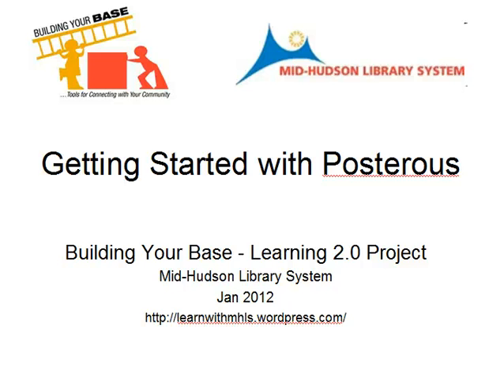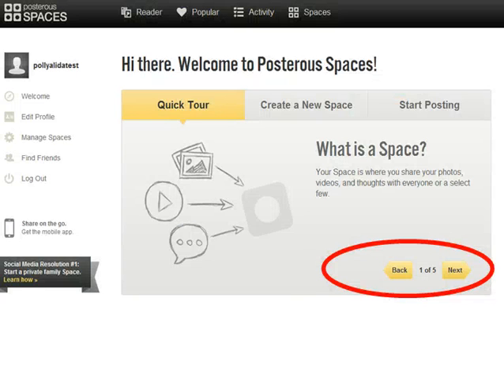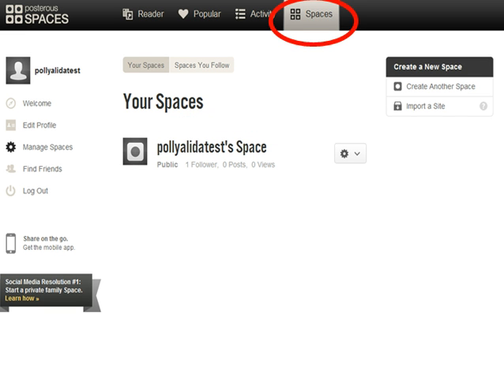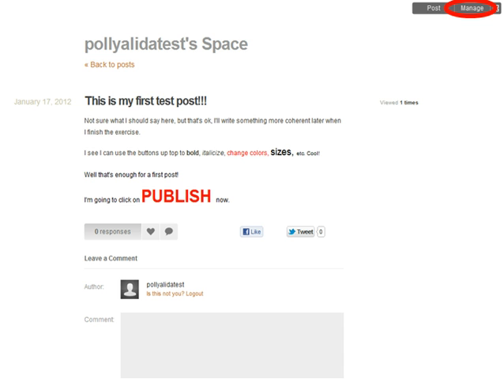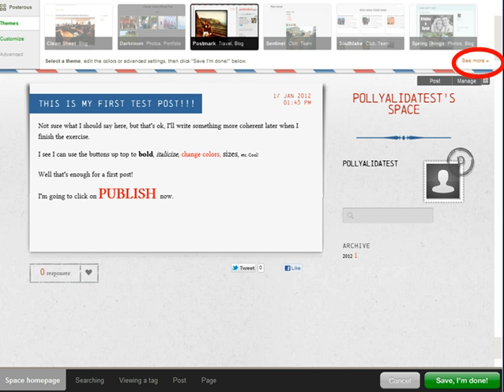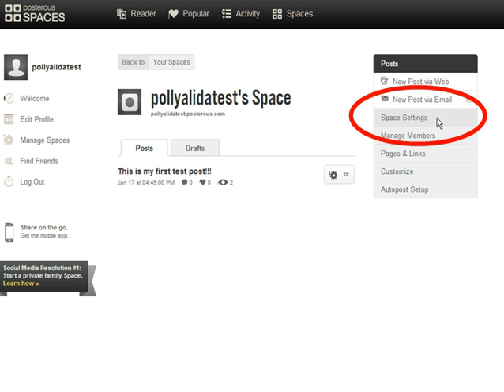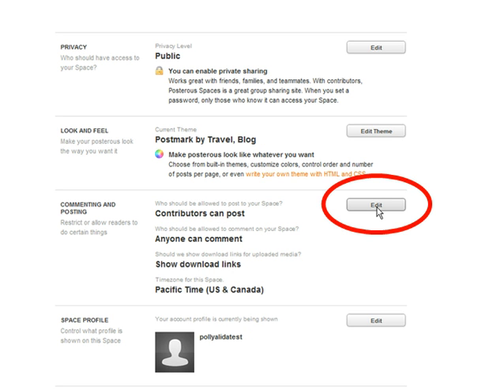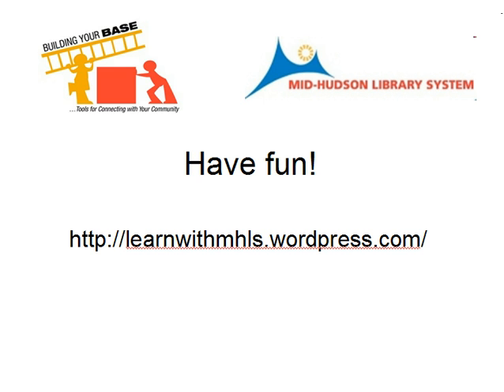Getting Started with Posterous - Mid-Hudson Library System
An introduction to Posterous for the Mid-Hudson Library System's Build Your Base Learning 2.0 Project. (and I pronounced Posterous wrong through the whole thing!!!)